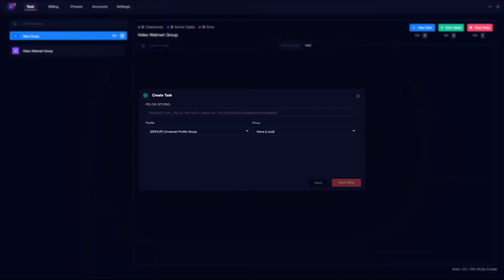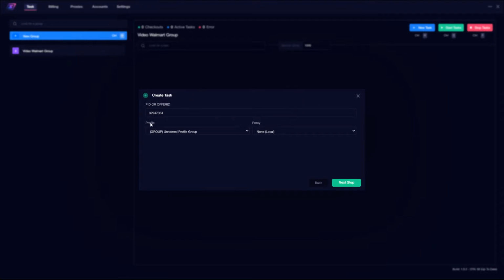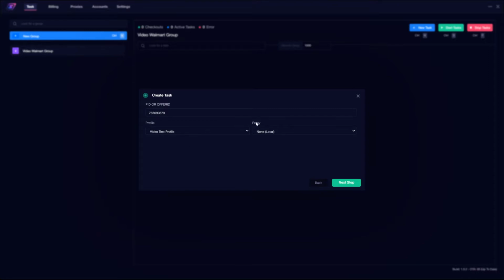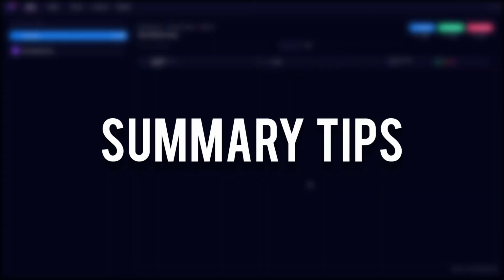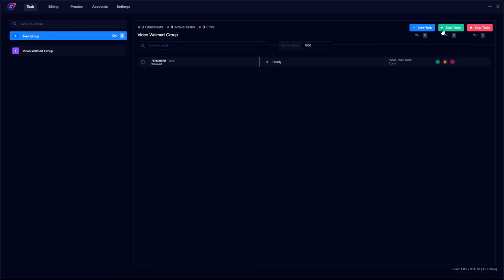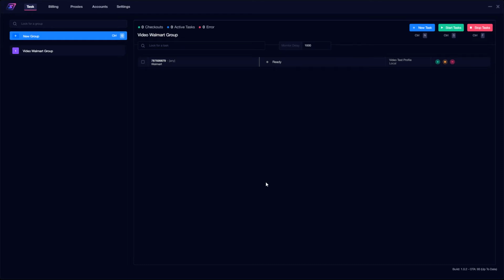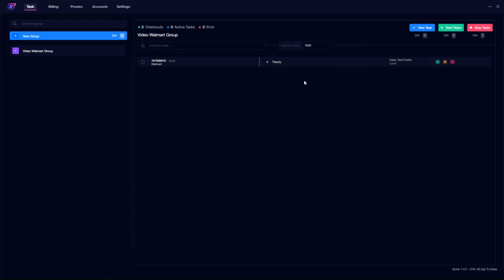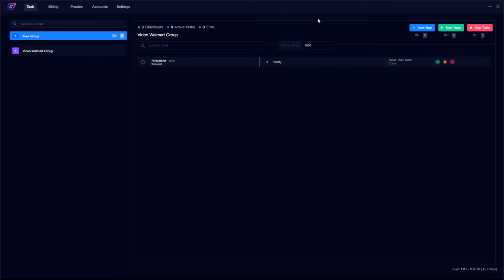How to bot Walmart with SlapX